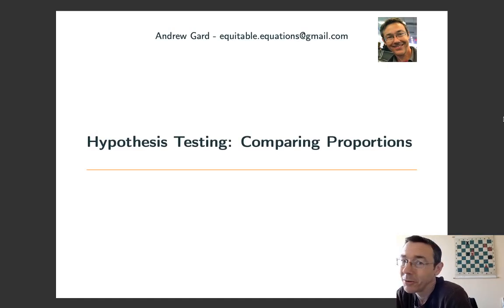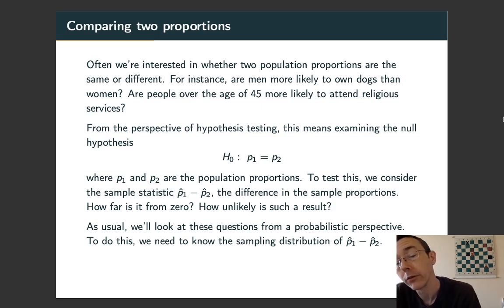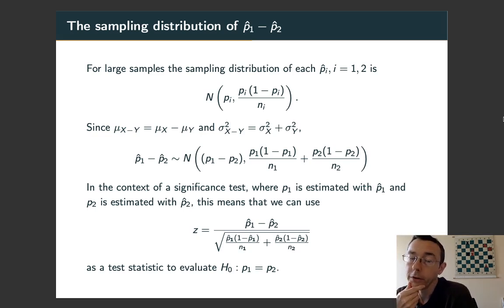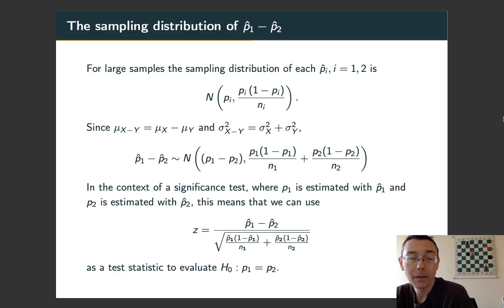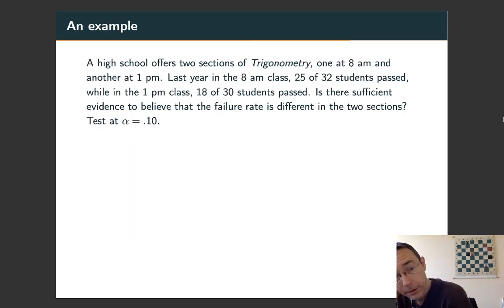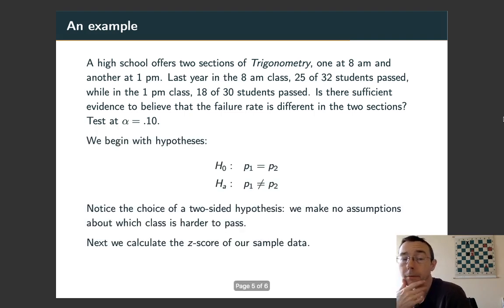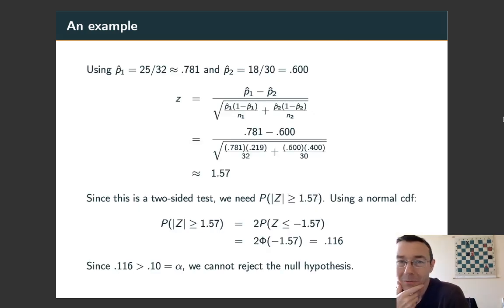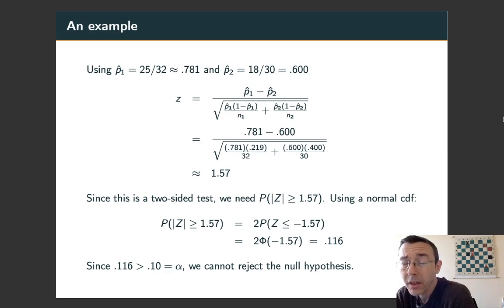Hypothesis Testing: Comparing Proportions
How to run a significance test to check whether two populations proportions are the same. A clear explanation, with a clear example!